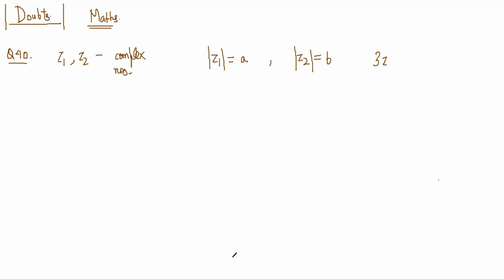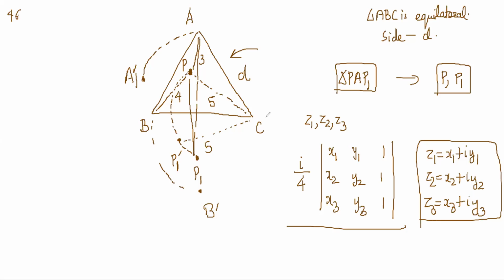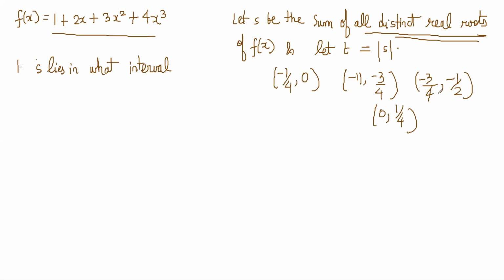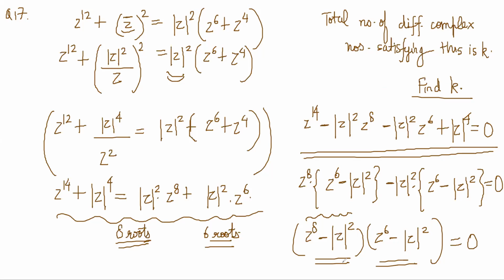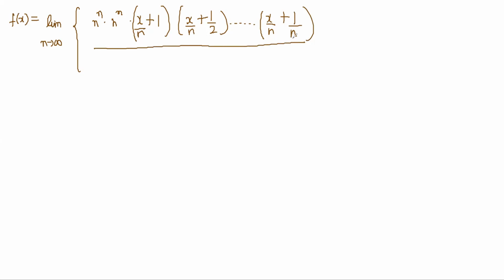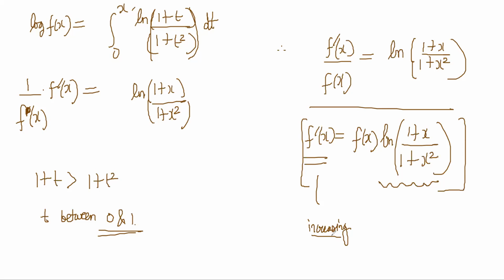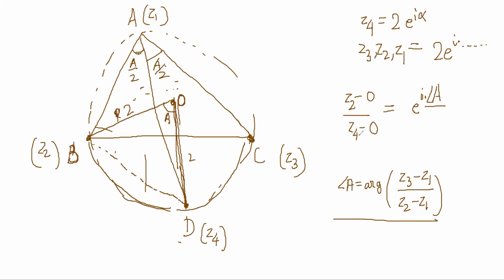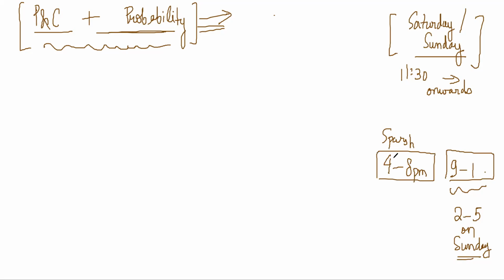JEE Advanced Maths Problem Solving Session